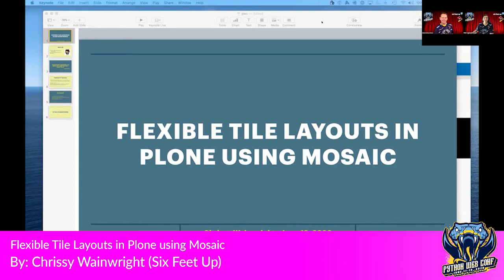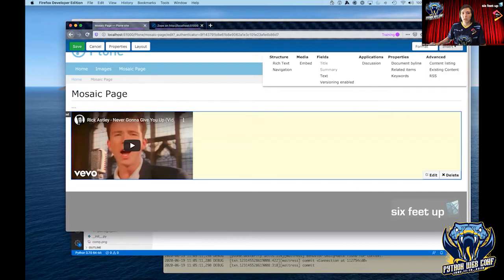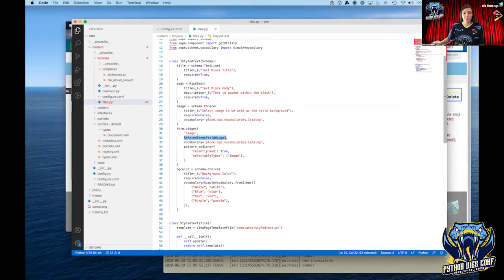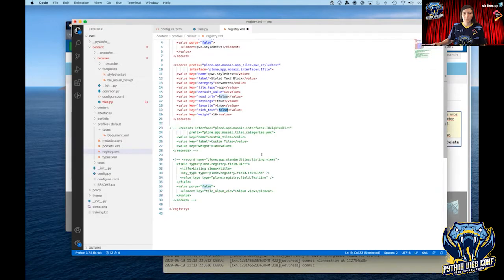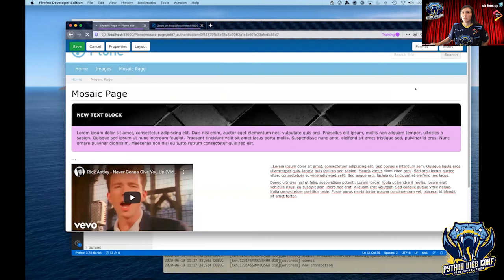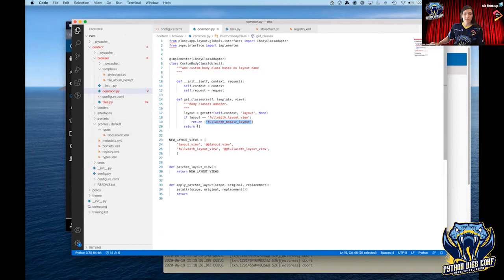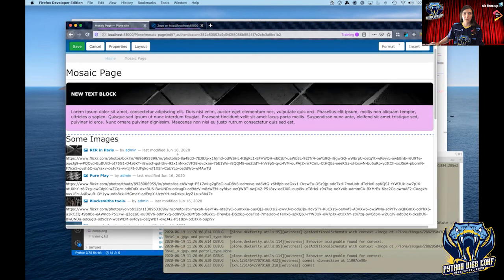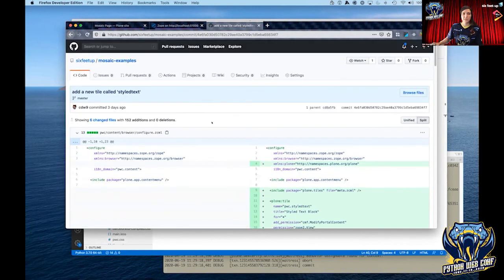"Flexible Tile Layouts in Plone using Mosaic" by: Chrissy Wainwright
Mosaic (plone.app.mosaic) provides the ability for Plone site editors to build custom layouts without having to edit templates or build custom views.

As a developer, you can construct more building blocks (tiles) that will be available to the editors in the site. But the process for creating new tiles isn’t very straightforward.

This talk will walk through the steps to create a new tile - where the title, body text, and background image will be easily managed by your editors.